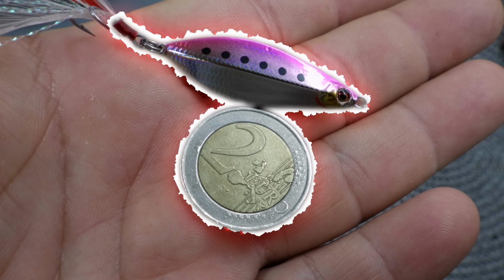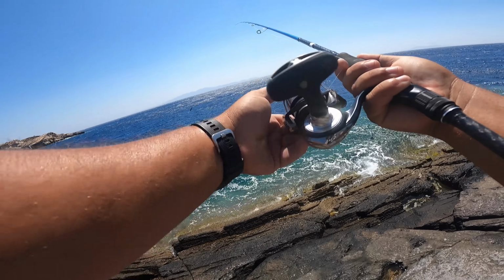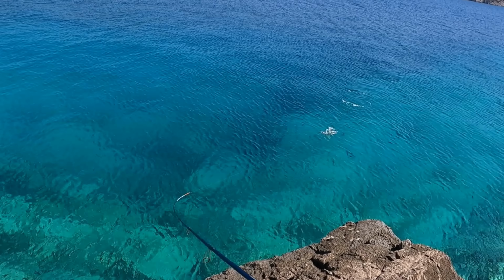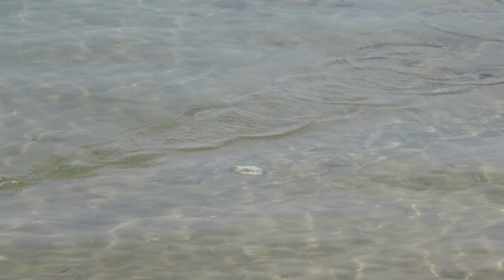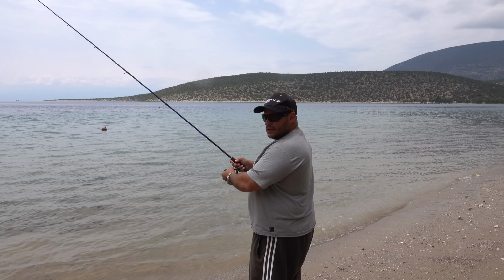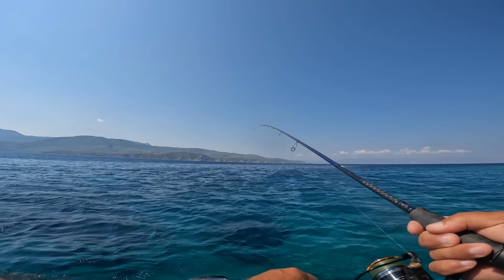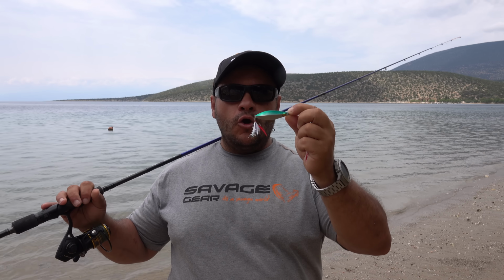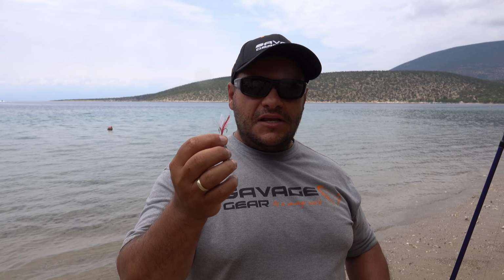Unbelievable Fishing Hack - World's Smaller Skipping Lure That's Changing Light Fishing FOREVER!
In this video, I'm introducing you to the world's smallest skipping lure-- Micro Skipper by Savage Gear! This skipping lure is changing the way you catch fish...literally!

This small but mighty lure is changing the world of light fishing, and I'm here to show you how to use it to your advantage. With this hack, you'll be catching fish easily and effortlessly! So what are you waiting for? Try out the world's smallest skipping lure today!

📝 This video tip: Fish always respond better to lures that are not used to!